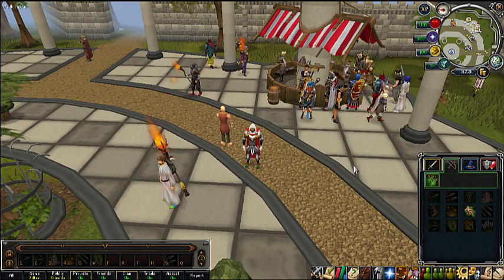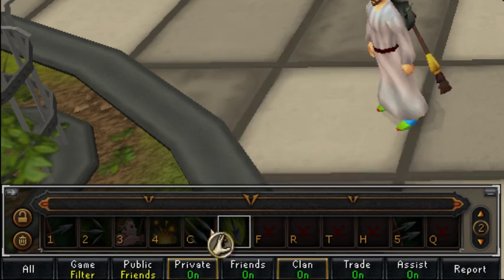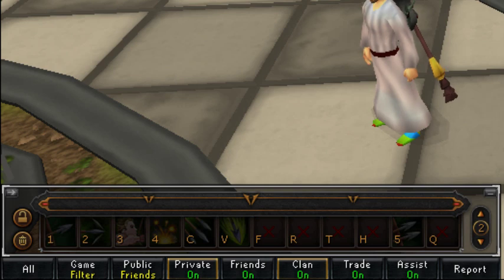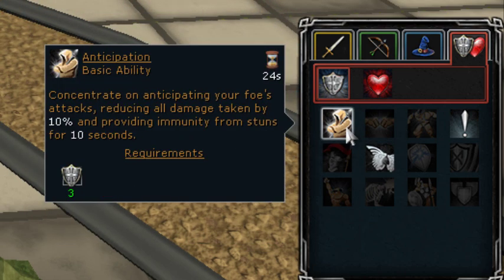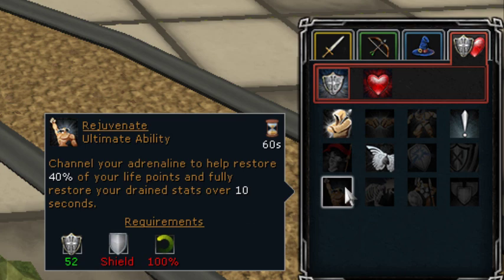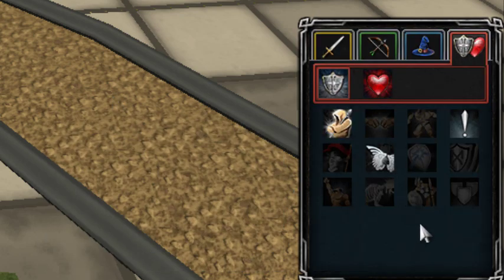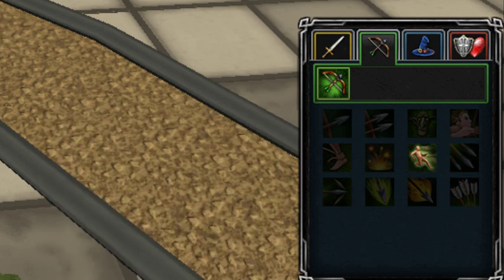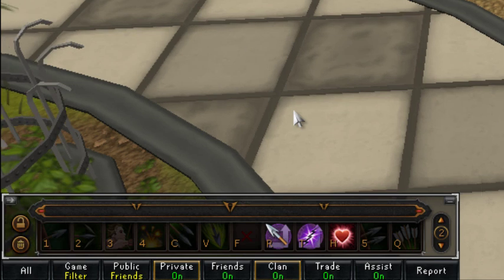Best Pvm Action Bar Setup - Range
The perfect setup for PvM or Slayer, I go over the how and why of setting up a range action bar.